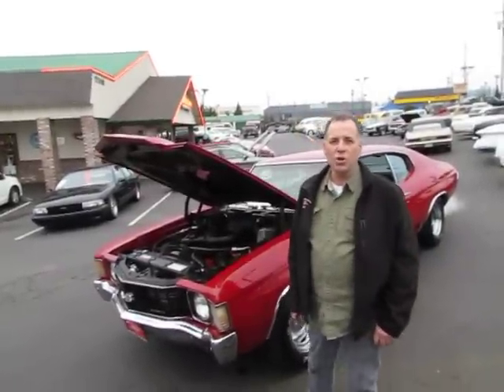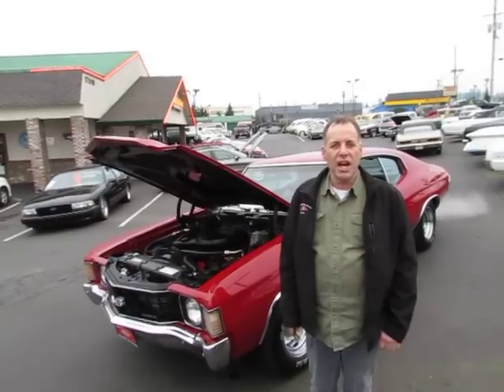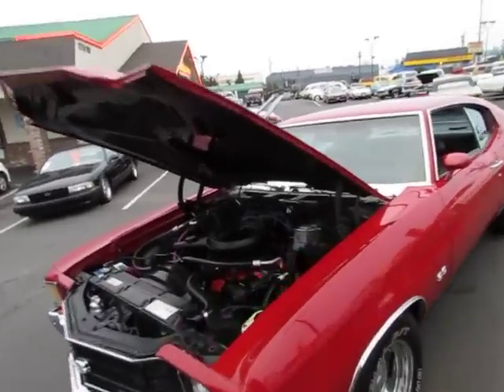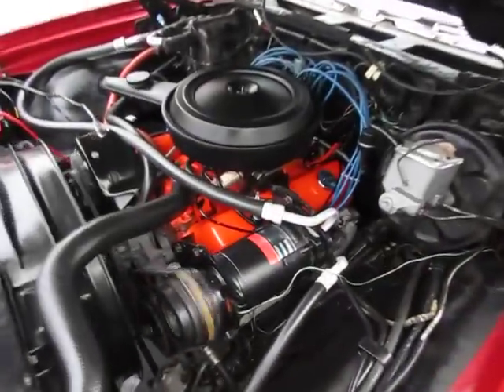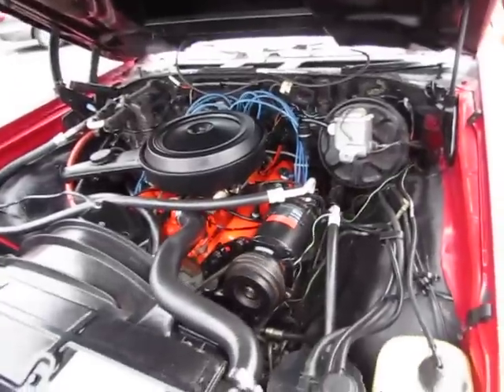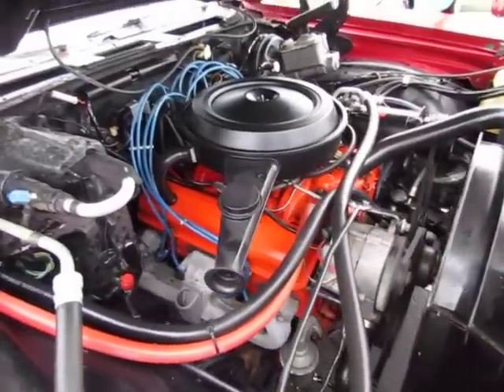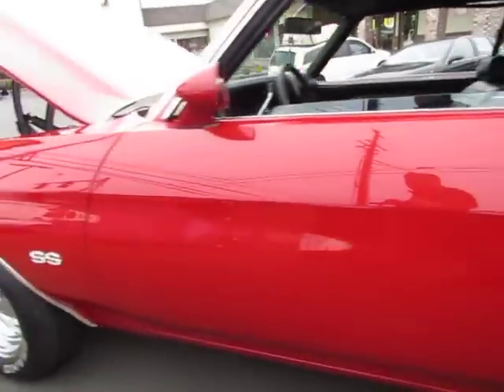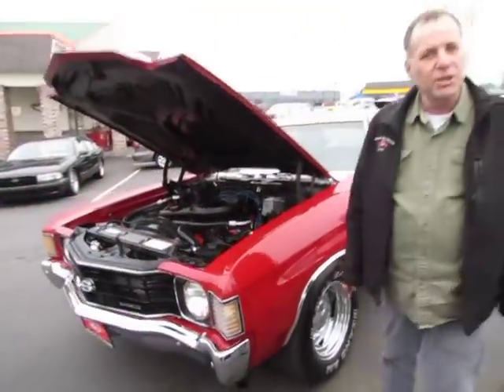1972 Chevelle SS Walk around